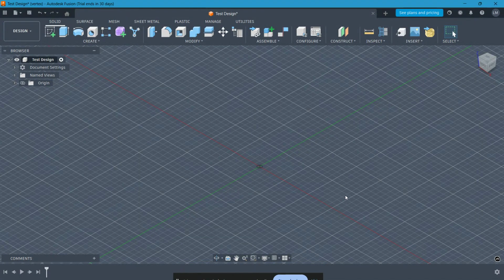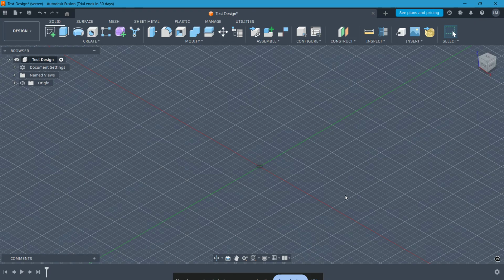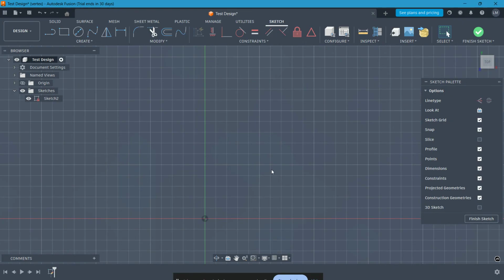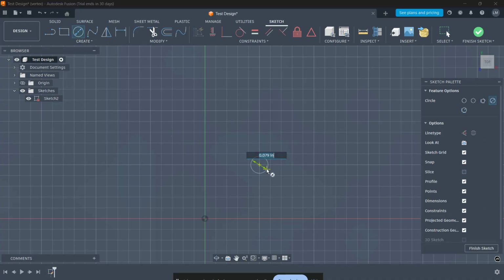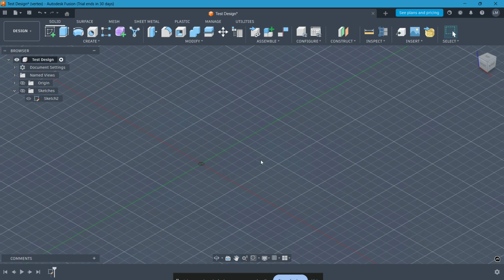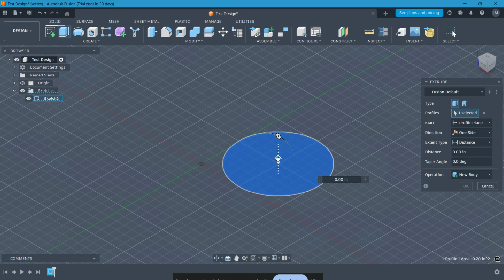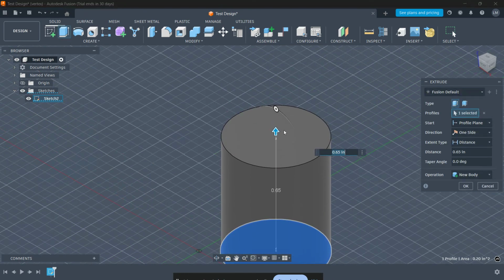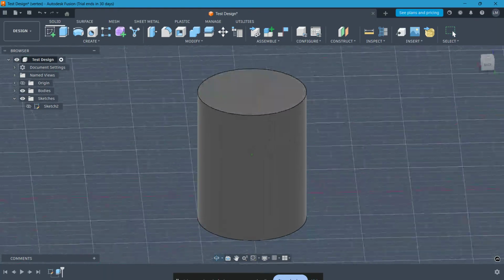How To Create A Cylinder In Fusion 360 (2026 Easy Guide)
Master the basics of 3D modeling by learning how to create a cylinder in Fusion 360. This step-by-step guide covers sketching and extruding to help you build your first components.

Timestamps
0:00 - Introduction
0:22 - Opening the Create Sketch tool
0:45 - Selecting a plane
1:08 - Drawing a circle

Fusion360, CAD, 3DModeling, Tutorial, BeginnerGuide, AutoDesk, Design, HowTo, Engineering, 3DPrinting, Drafting, Cylinder, Sketching, Extrude, Fusion360Tutorial, Modeling, TechTips, MechanicalDesign, CADSoftware